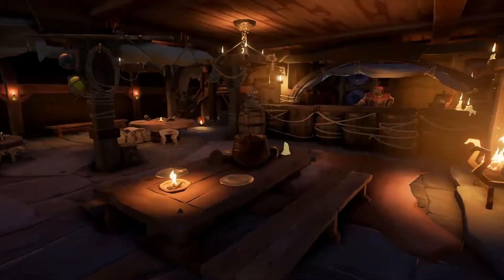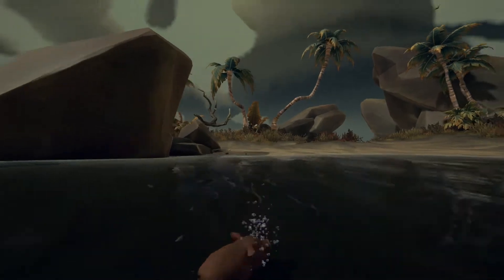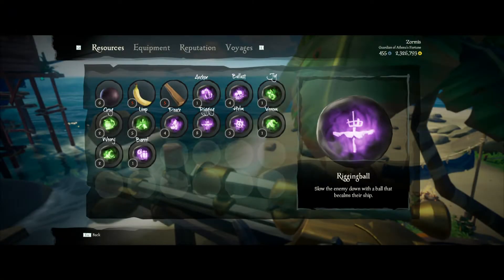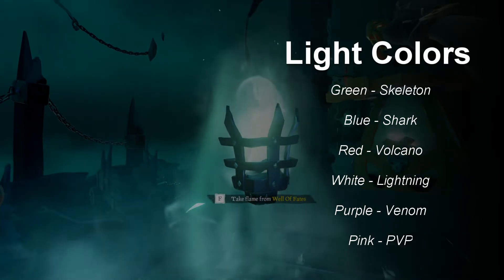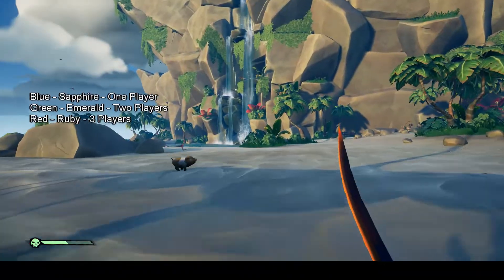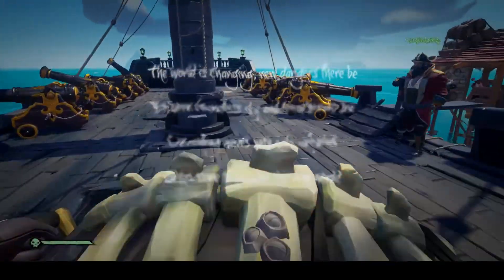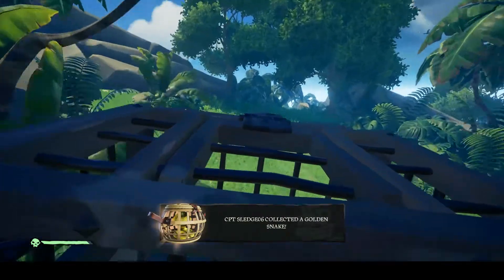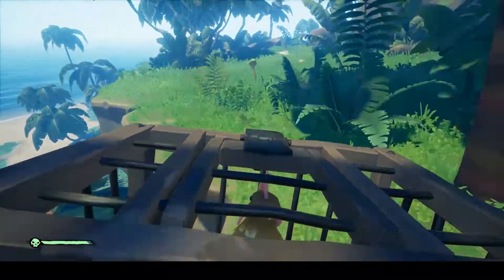Sea of Thieves 102.5 - Miscellaneous Tips - A Beginner's Guide #2.5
A beginner’s guide 2.5 for Sea of Thieves, in this video I wanted to cover miscellaneous topics that didn’t fit into the series I created. It’s full of additional information and tips to help you along your pirate legend journey.